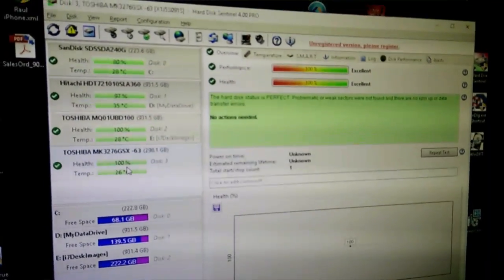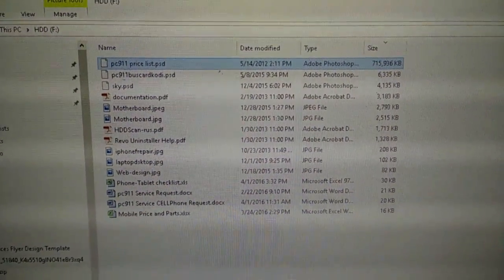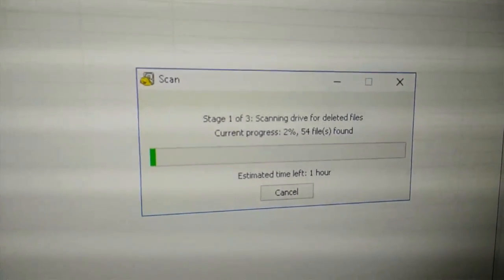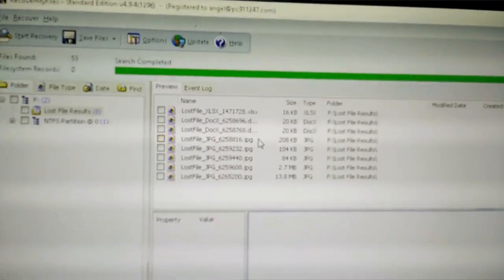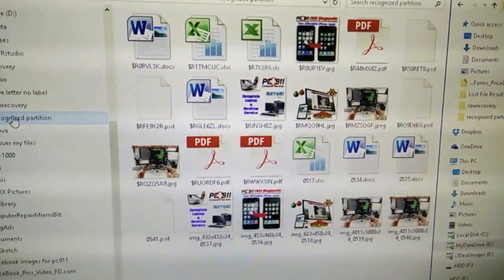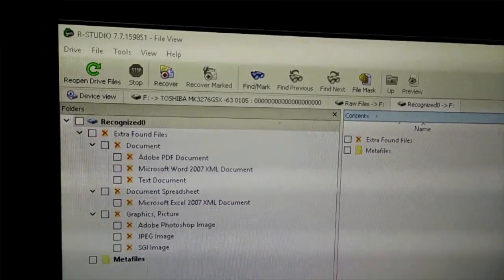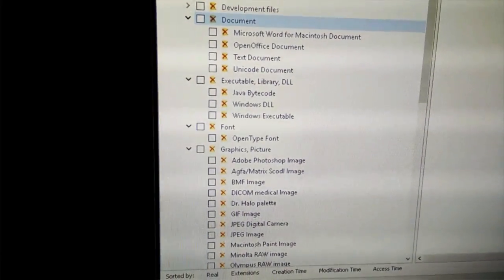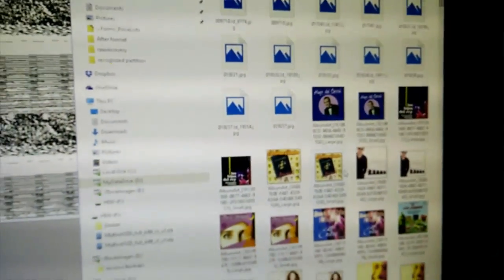Hard Drive Recovery